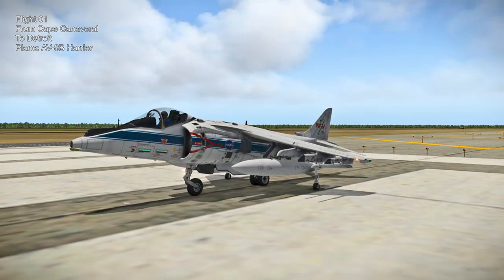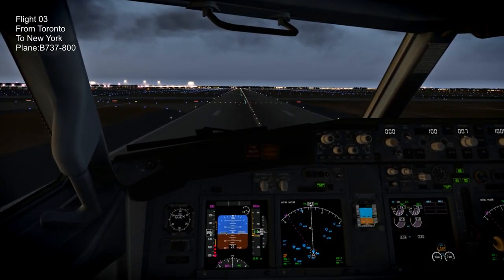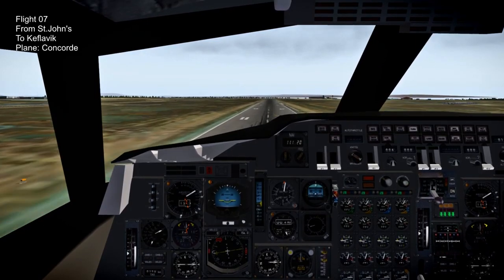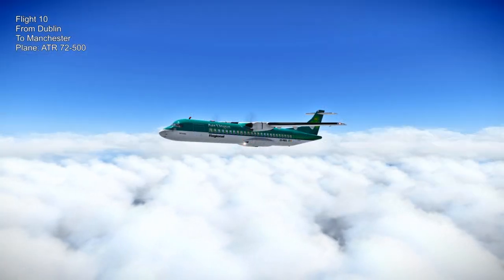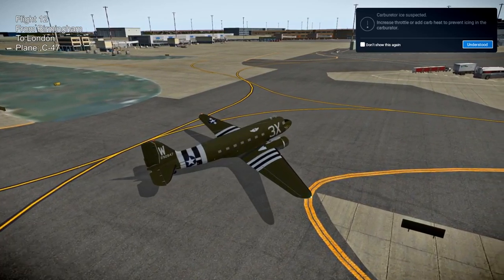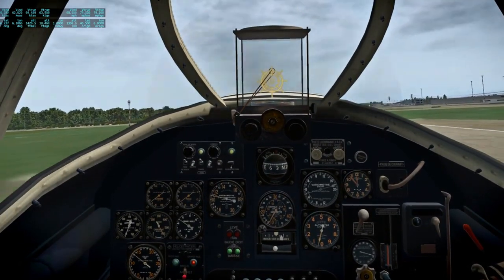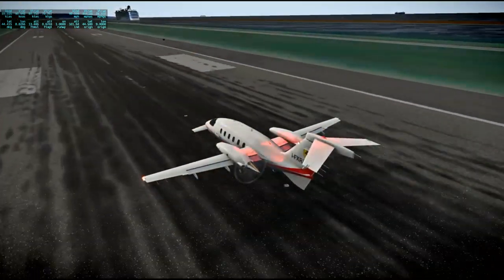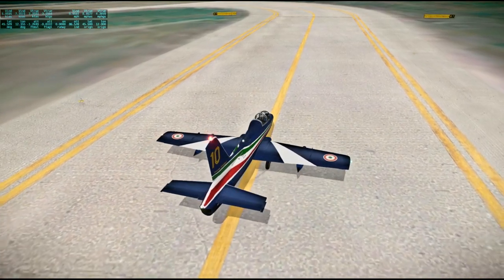X-Plane 11 - Around the World in 80 Planes - Flights 01 to 20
Edited version of my Around the World in 80 Planes flights covering the first 20 flights.

Music: Metroid "Suite for Violin and Piano" by Gabe Terracciano, Shnabubula; Secret of Evermore "Canine Labyrinth" by Shnabubula; Super Metroid "Depths of Maridia" by CrimzonWolf777; Final Fantasy VI "North Medley" by Dale North; Metroid II "The Unnamed Frontier" by Pyro Paper Planes, Viking Guitar - all from OC ReMix